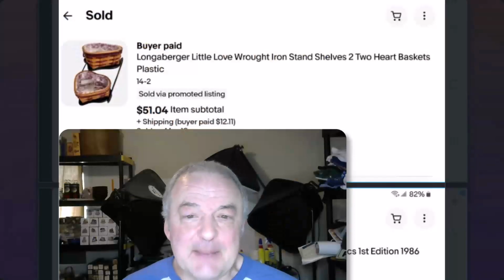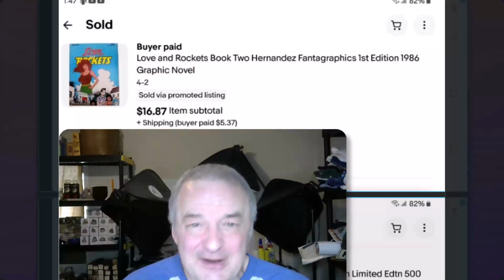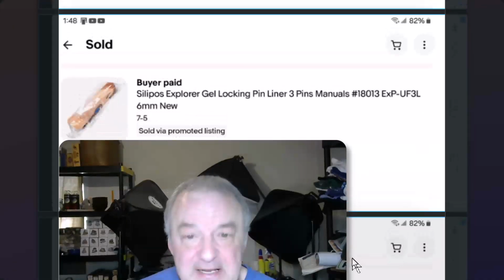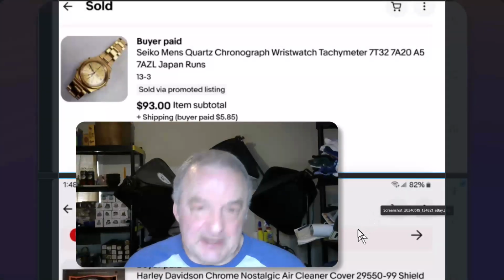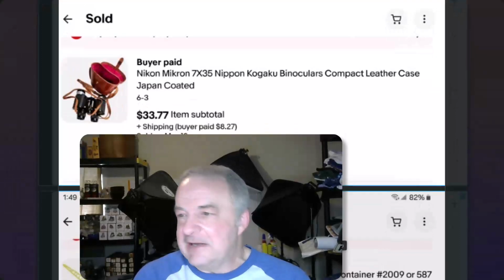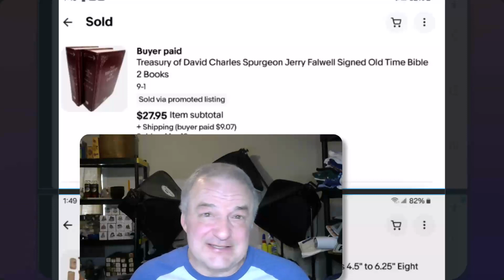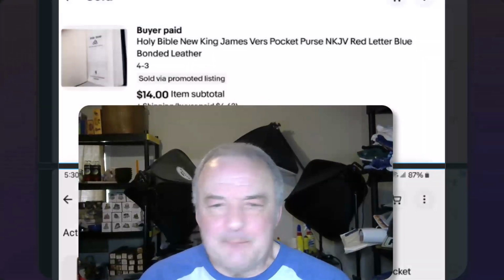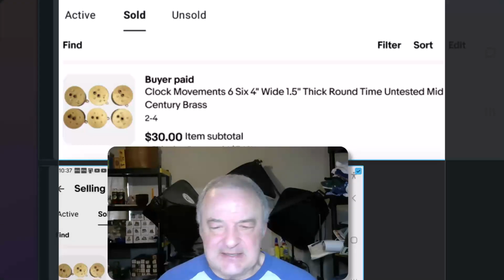Rare Finds Revealed: Boost Your eBay Skills #1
• MORE random eBay selling tips and traps than you'll find just about anywhere all in this one video!
Feeling generous? You may want to buy Greg a cup of java
• From BOLOs you never knew about to...
• ... A reminder about your title contents to...
• ... The difference between a comic book and a graphic novel to...
• ... How to ship liquids to...
• ... When the news keeps you from selling something to...
• ... A critical warning about Media Mail to...
• ... The Perfect Consignment source within a block of you to...
• ... When you should NEVER sell Harley Davidson items to...
• ... When you should always sell low-dollar items on consignment to...
• ... When NEVER to sell low-dollar items on consignment to...
• ... Learn about one cool BOLO that was what they used for Audio CDs in the 1920s! to...
• ... How to describe ANYTHING you know little about.
• This channel's Ultra-Advanced BOLO Document is available in our free Facebook group